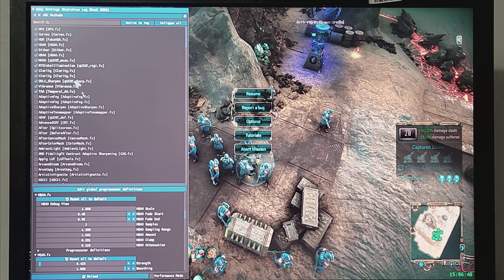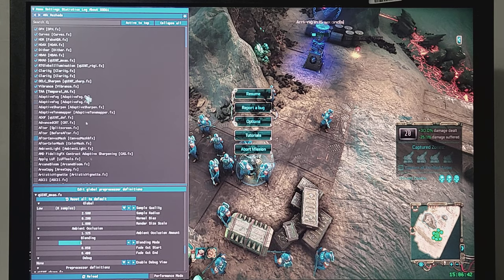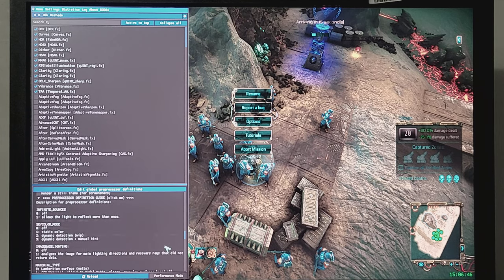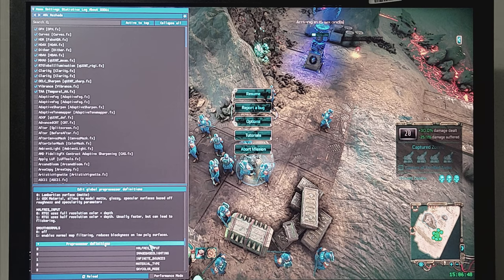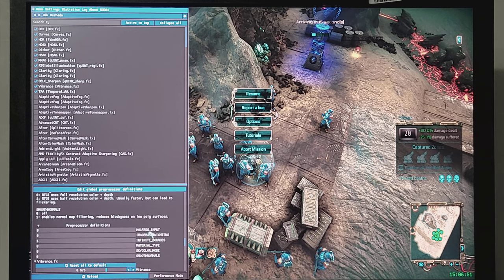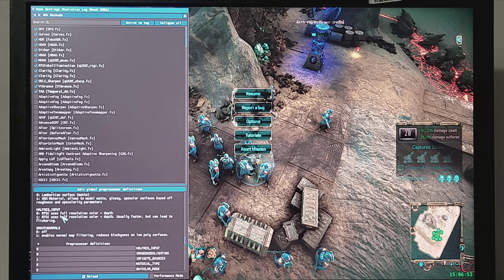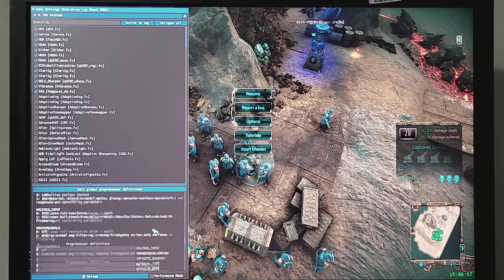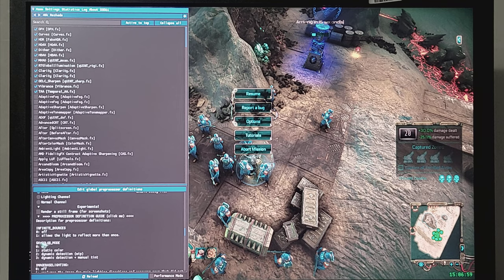Warhammer 40k - Inquisitor/Martyr - Static Testing(W/Reshade) - 4 GPU's - Marax - Death World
Another of my World Exclusive, latest project: Warhammer 40k: Inquisitor - Martyr.

Area: Balthar System, Marax - Death World

QUAD SLI TEST(4 GTX 970's)

All the in-game Testing, Overall stability checks, Quad Sli tuning, Nvidia Inspector bit tuning, ETC, goes to: A M D BugBear(Guru3d.com).

System Specs:

4 GTX 970's(Gigabyte Windforce Edition)
Gigabyte X299X Auros Mobo
32GB System Ram(@ 4000mhz)
10900X(Skylake X) @ 4.7ghz(P95 Stable)
Dual OCZ/PC Power & Cooling 1200W's/MK III Silencer's